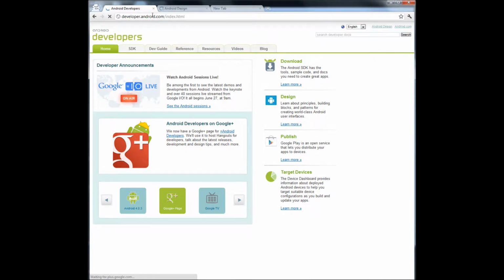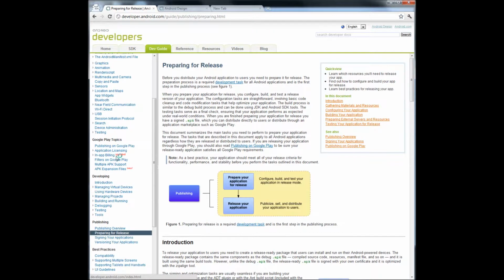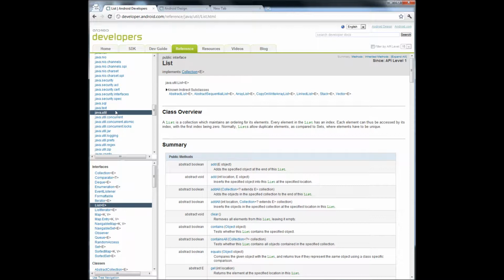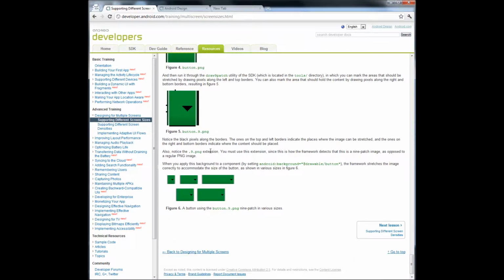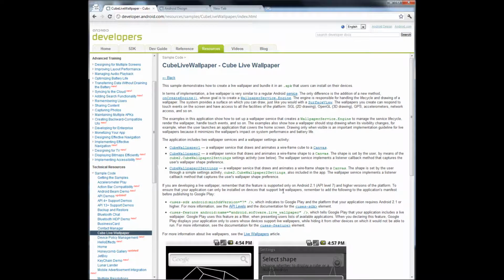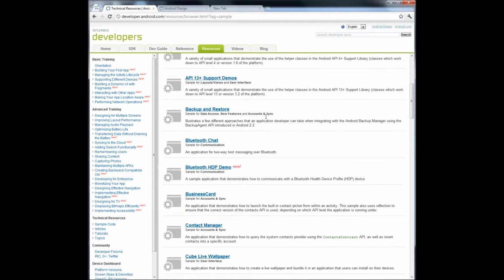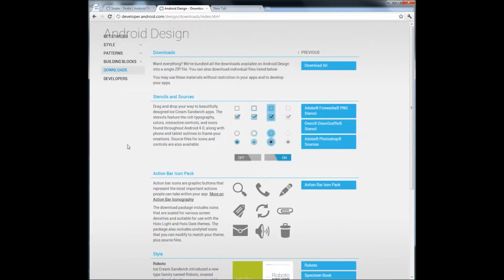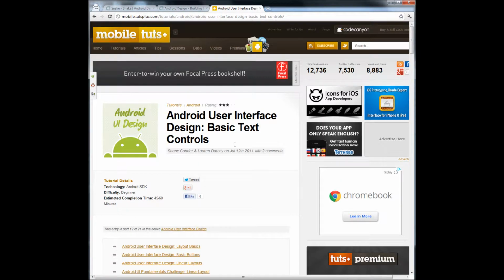Code Cuts - Episode 2, Android Developer Resources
In this episode, I go over the official android developer resources available and talk about how to use their resources. I show where to find code samples, how to search MSDN-style java/android documentation, and more!

My following tutorials will be far more programming-intensive. These first few episodes are purely for the absolute beginner.